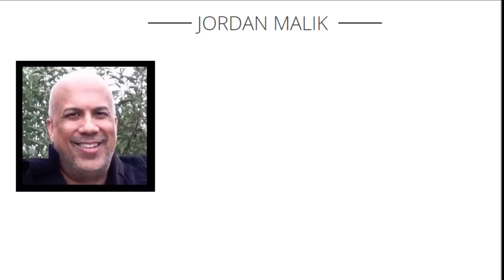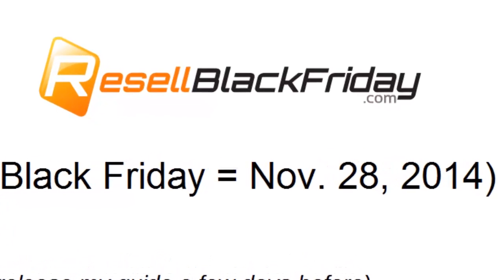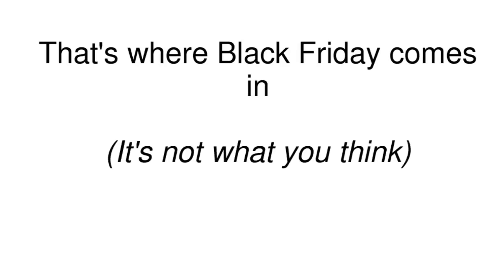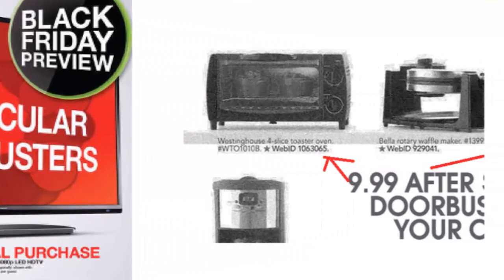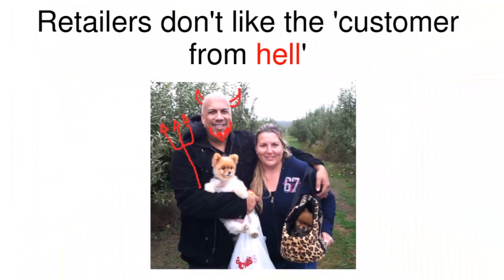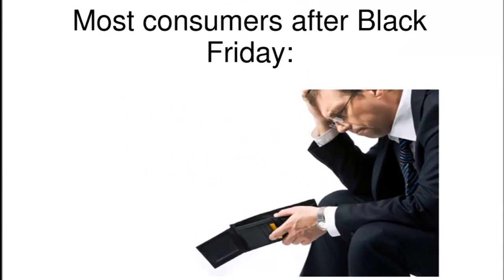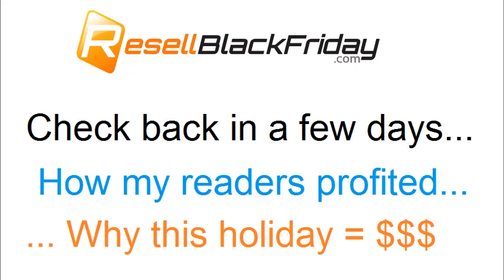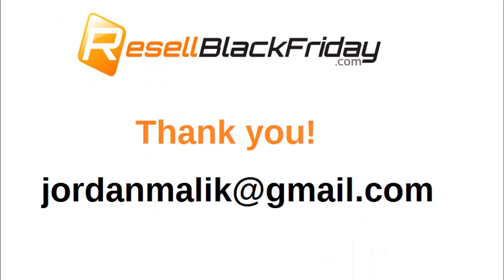You asked for it: Resell Black Friday 2014 is coming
- Jordan Malik's coveted 2014 Resell Black Friday guide will be on sale (under 300 copies will be available, no exceptions) for everyone Nov. 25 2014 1PM EST/3PM Pacific (Black Friday is Nov. 28 2014, although many stores are starting specials on Thanksgiving day/evening (Nov. 27).